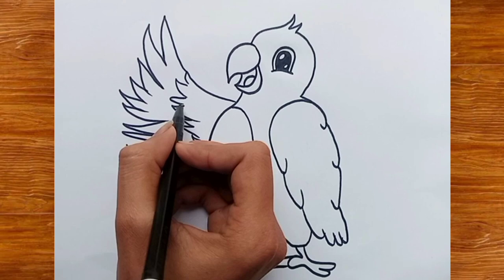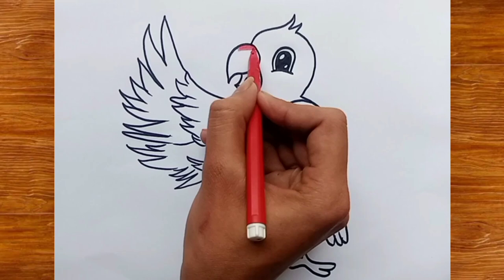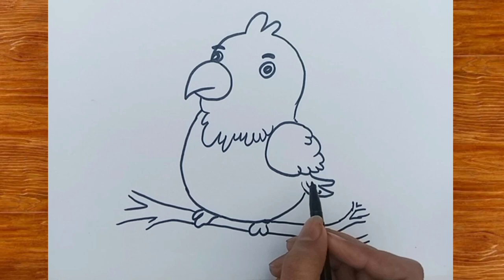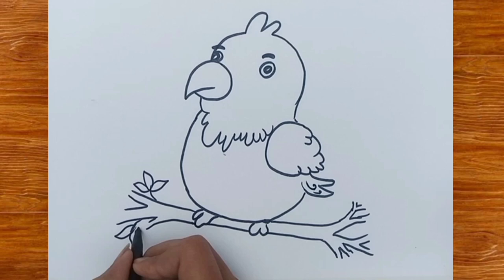Five Different Parrots Drawing Step By Step For Beginners 😊🤗 || How To Draw Parrot 🦜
Five Different Parrots Drawing Step By Step For Beginners 😊🤗 || Parrot Drawing Easy
How To draw A Parrot Step By Step
Easy step by step drawing ideas